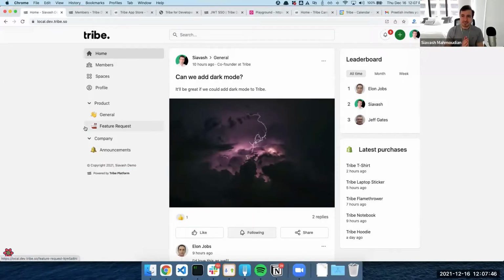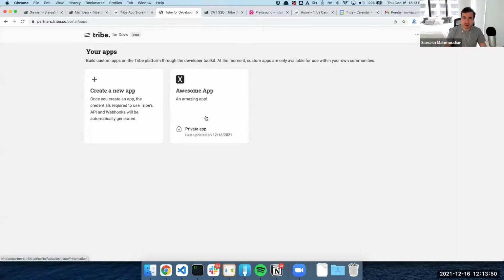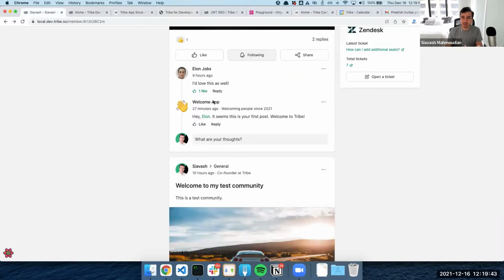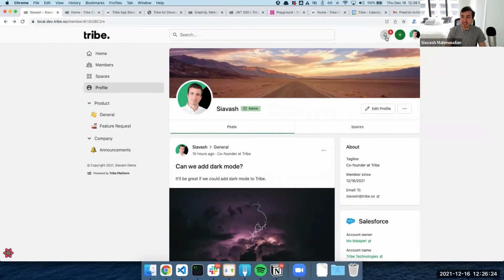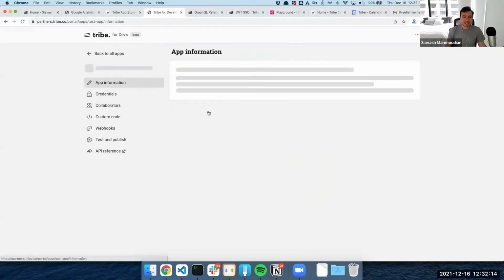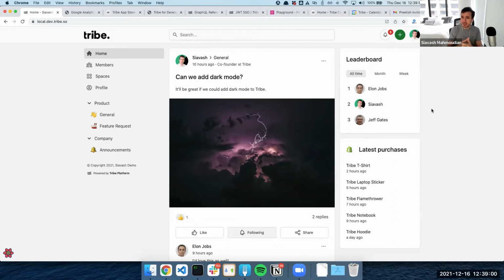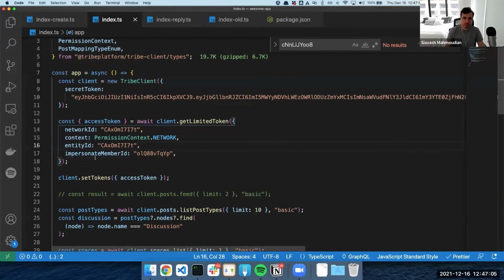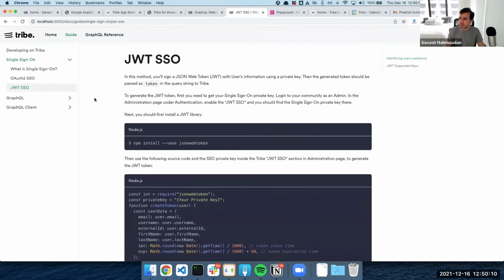Shaping the Future of Tribe - Chapter 2 [Developer Portal and JWT SSO]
In this event, co-founders of Tribe join in to share how the Tribe Platform can be extended with new functionalities and embedded into your app or website.

Given below are the key topics covered in this event:
- Why the 'Developer Portal' is needed
- Demo of the custom functionalities that can be built
- Walkthrough of the 'Developer Portal'
- JWT SSO and how it will enable seamless embeddability of the community
- Q&A session with the attendees of the event